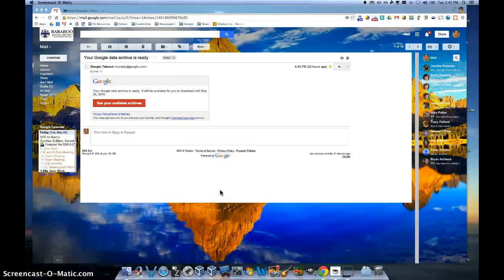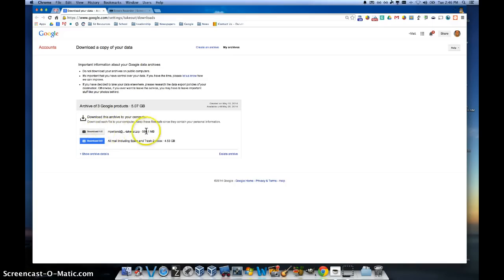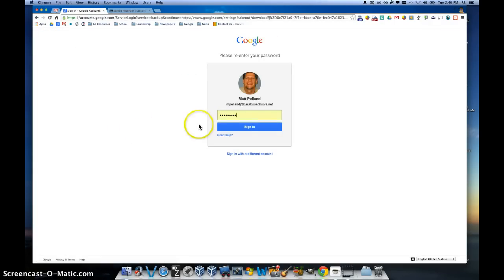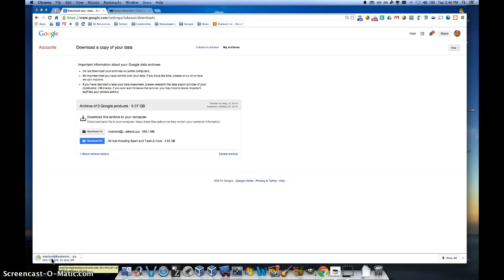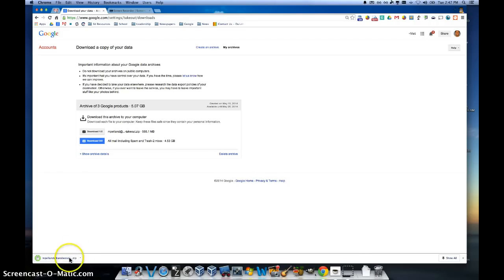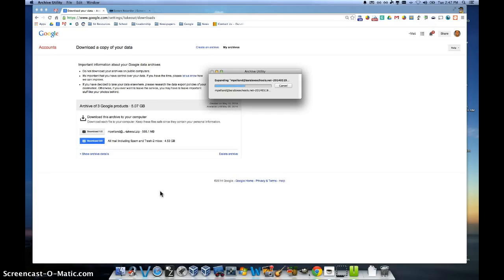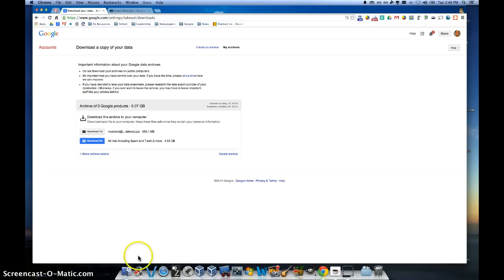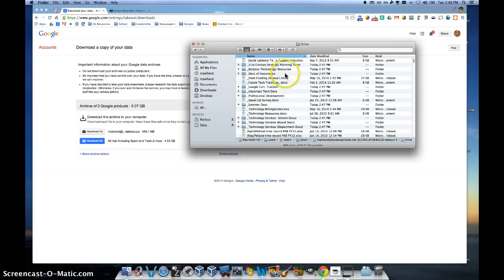Opening up your Google Takeout Archive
After your archive is finished, you can then use this to open up the contents of your archive.